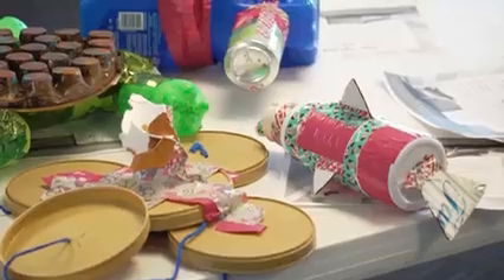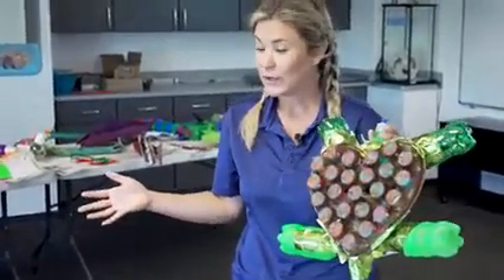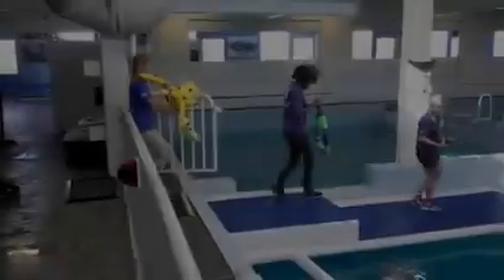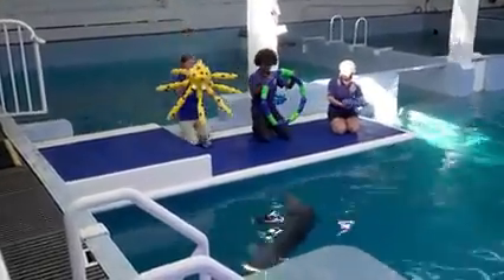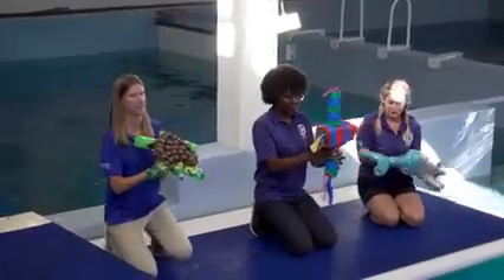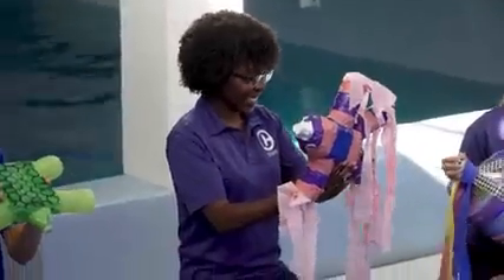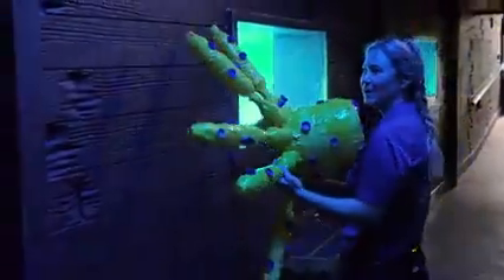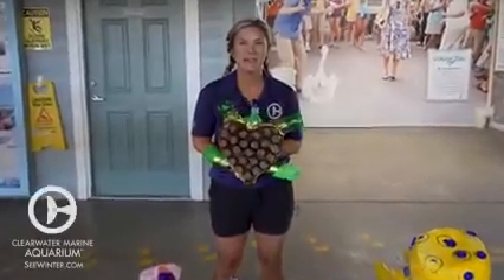Dolphin Tale 2 Clearwater Marine Aquarium McDonald's McDo Party The Mind Museum